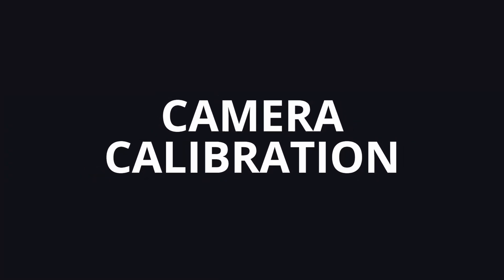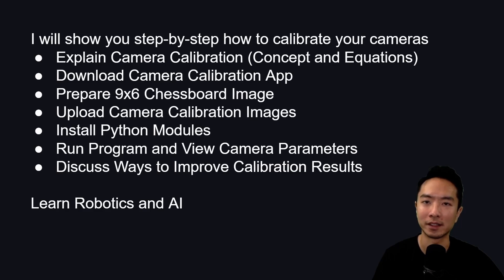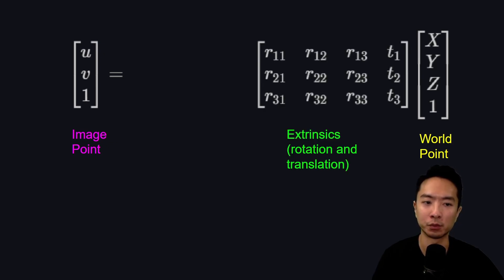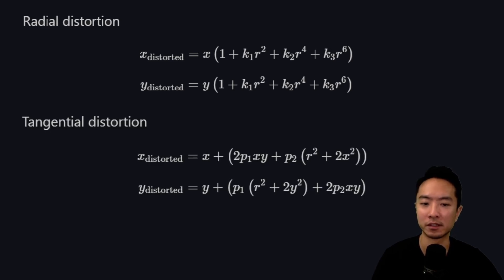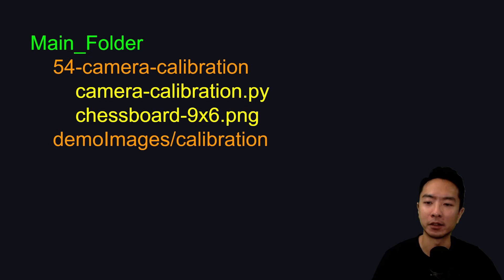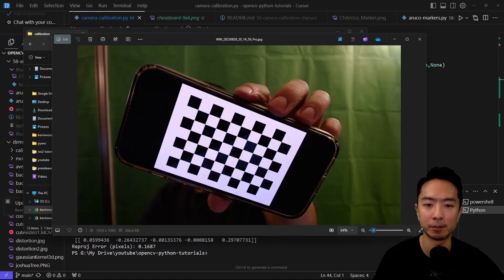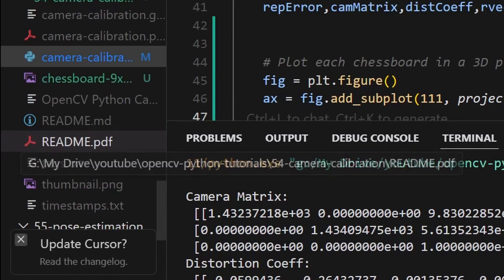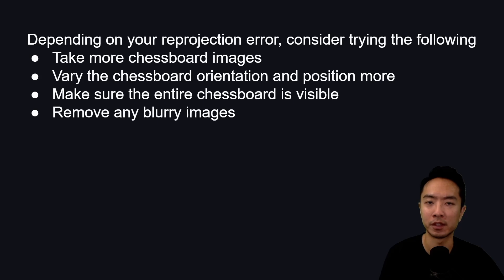Camera Calibration Explained and SIMPLE Step-by-Step Guide!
Camera calibration is the process of taking chessboard images, feeding that into your camera calibration app, and obtaining your camera parameters (intrinsics, extrinsics, and distortion coefficients). You can then use the output for precise measurement or remove image distortion.

0:00 Introduction
0:48 Explain Camera Calibration (Concept and Equations)
2:02 Download Camera Calibration App
2:40 Prepare 9x6 Chessboard Image
2:54 Upload Camera Calibration Images
3:05 Install Python Modules (OpenCV, numpy, matplotlib)
3:14 Run Program and View Camera Parameters
3:53 Discuss Ways to Improve Calibration Results